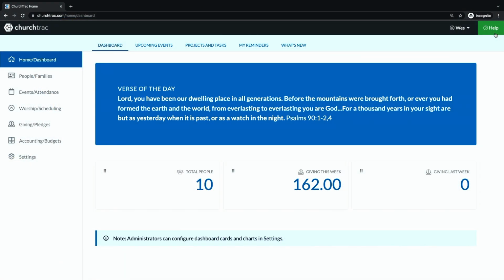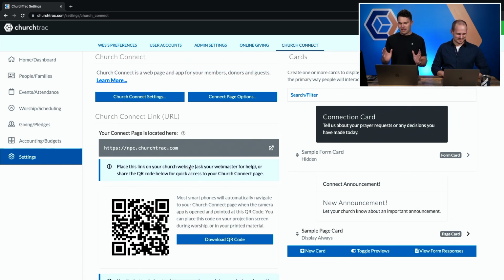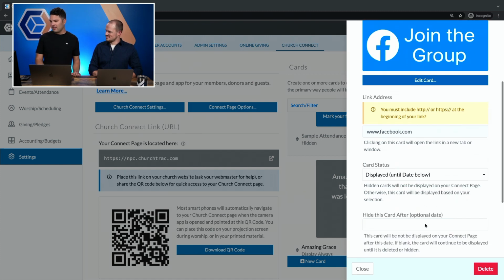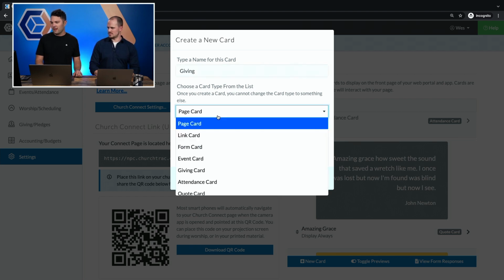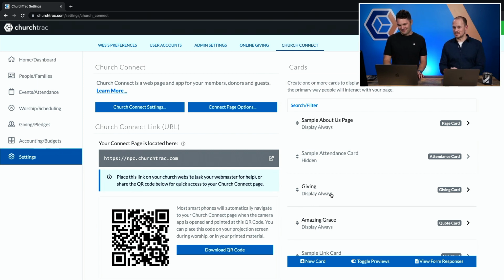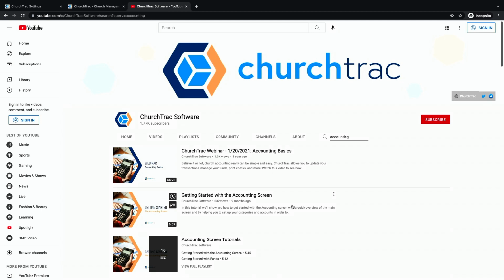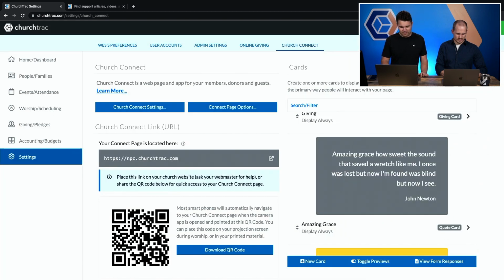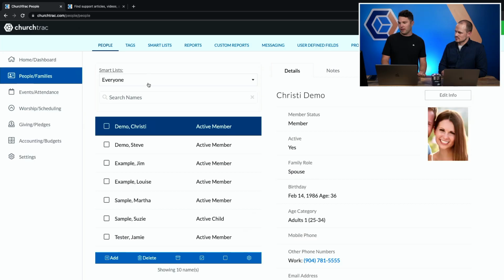ChurchTrac Webinar - 2/16/2022: Crash Course in Church Connect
What is Church Connect? How do you customize it? Get the answers to these questions and much more with this webinar!

In this video, we cover everything you need to hit the ground running using Church Connect, the website builder, member portal, and smartphone app feature included with ChurchTrac.

0:00 Intro
2:58 What Is Church Connect
6:30 Sharing Church Connect
9:40 Customizing Church Connect
32:03 Church Connect FAQs
38:29 Q&A